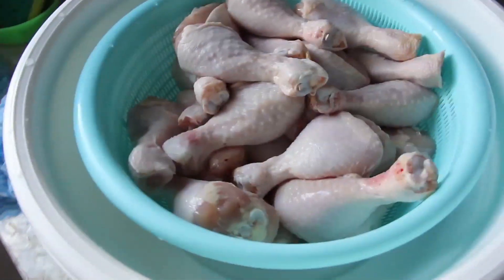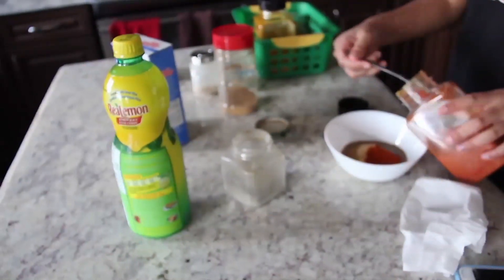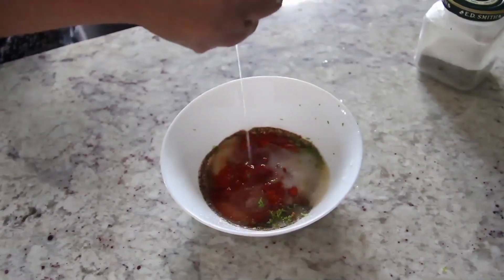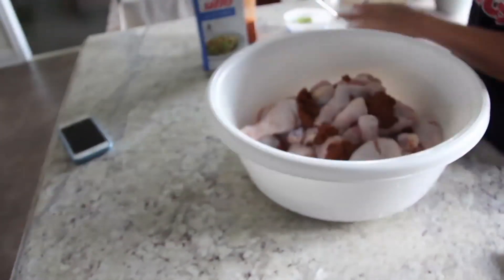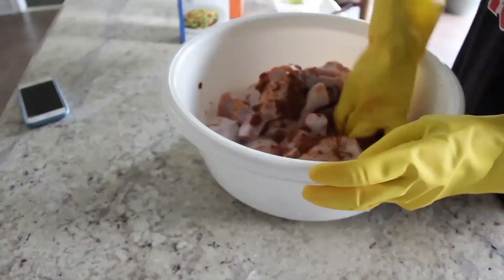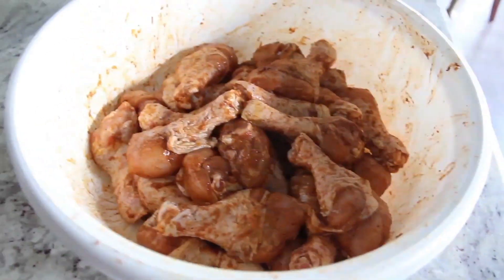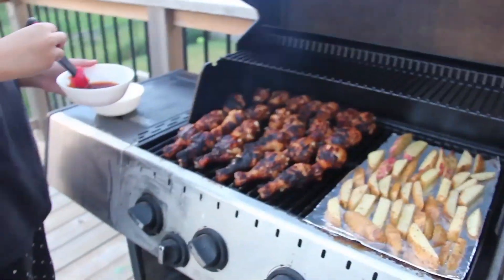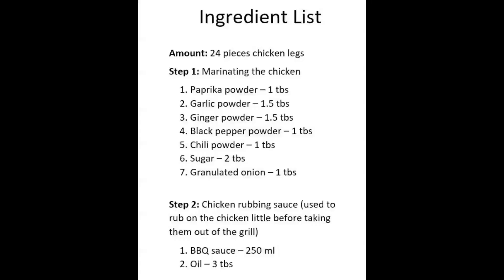Kids cook BBQ Chicken in the Backyard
My teen age kids make a BBQ dinner for us for the very first time during COVID-19 time. The dinner includes chicken, potato wedges, zucchini from my summer garden. It turns out pretty good.
Kids cooking, BBQ, cooking, garden squash, Brown dad